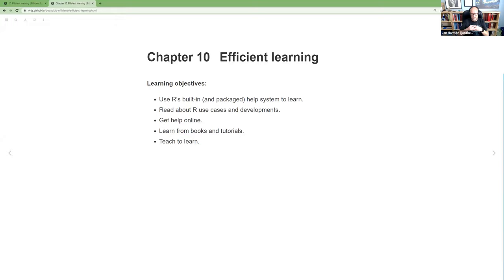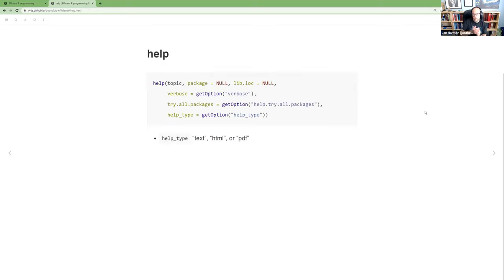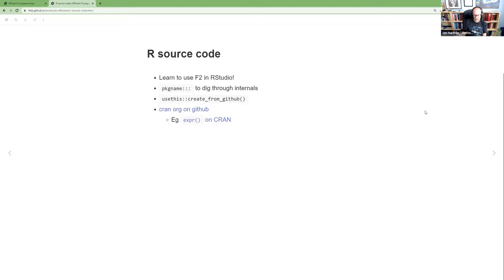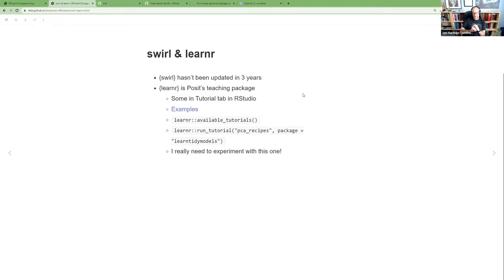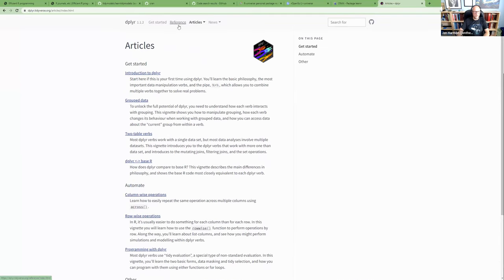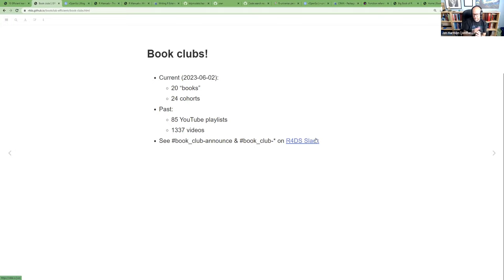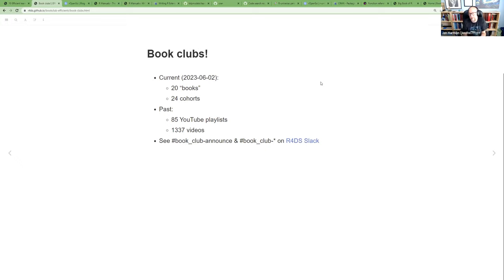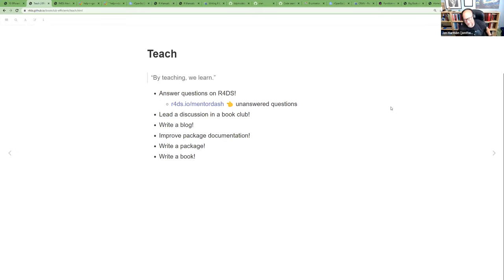Efficient R Programming: Efficient learning (efficientr01 10)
Jon Harmon leads a discussion of Chapter 10 ("Efficient learning") from Efficient R Programming by Colin Gillespie & Robin Lovelace on 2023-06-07, to the R4DS EfficientR Book Club, Cohort 1.